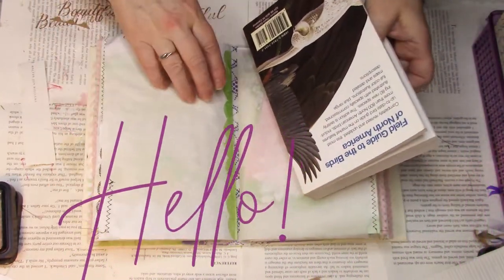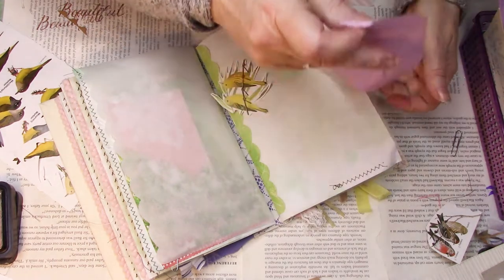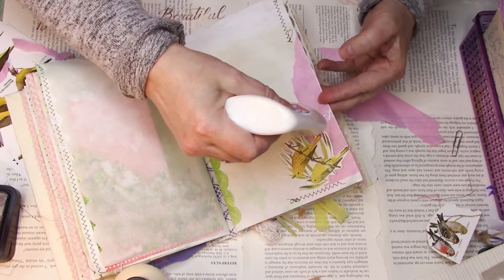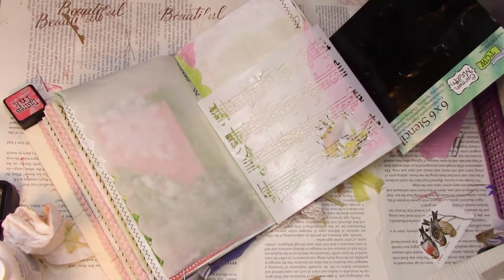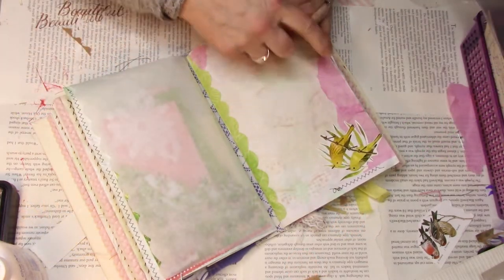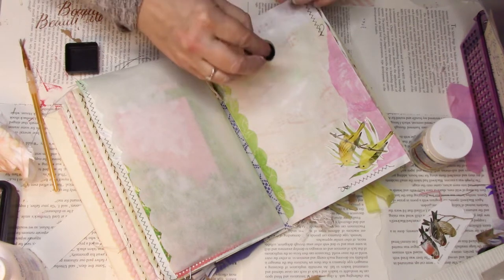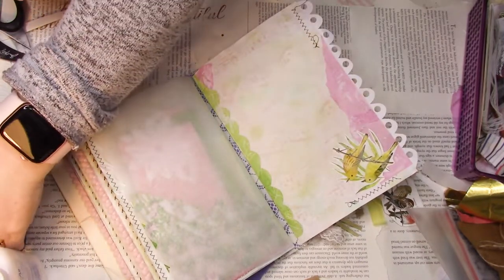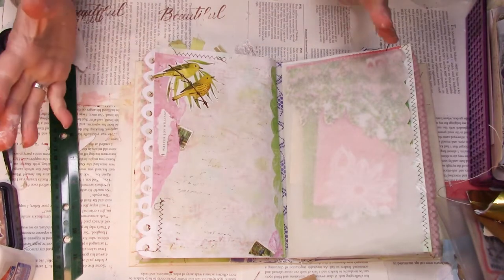Scavenger Hunt Junk Journal Part 7 - Animal Book and Distress Ink for Watercolor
Hello! Continuing on the Scavenger Hunt book making a page with new pieces: an animal book, tissue paper, stamp distressing, and using Tim Holz Distress Inks for watercolor. Thank you for coming along and checking it out!

Instagram under BirdNestBooks